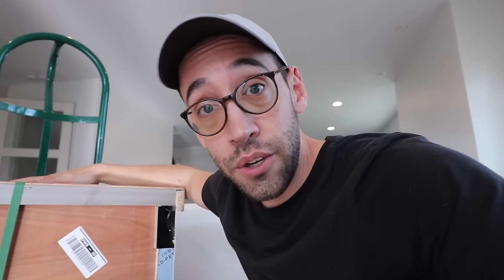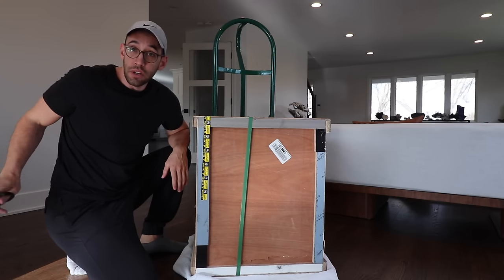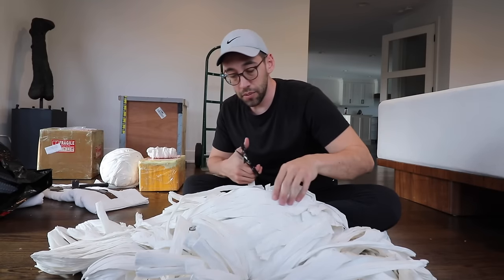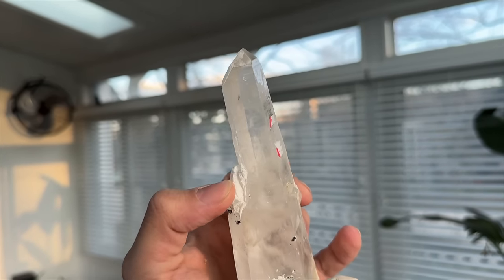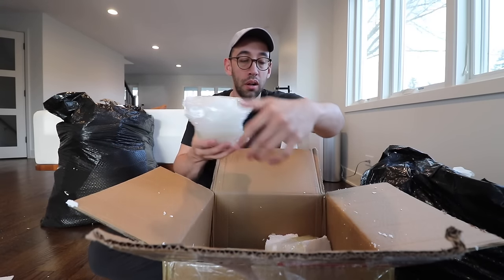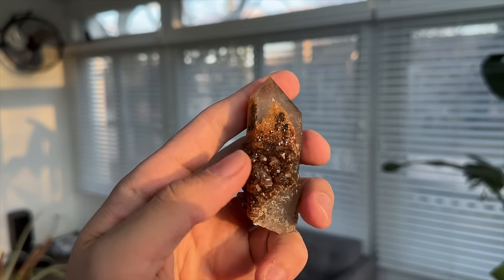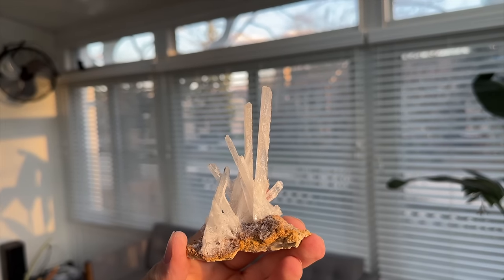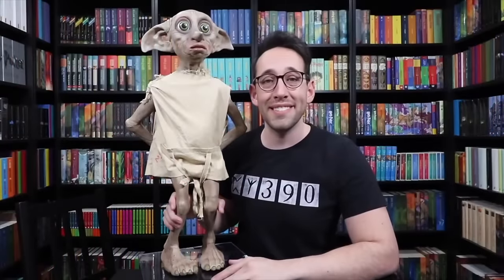Unboxing RARE & BEAUTIFUL Crystals, Minerals, and Rocks | Peter Outside of Potter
Welcome to another episode of Peter Outside of Potter! Join me as I unbox the newest crystals and minerals added to my collection... including a massive crystal cluster from Congo, small and large specimens, and one called "The Lady Gaga" piece!

Enter for your chance to win the Inner Mongolian Quartz crystal featured in this video! If you are under 18, please ask a parent or legal guardian before entering or providing personal information. This is open to worldwide entries with shipping included. ONE entry per person. Multiple entries will be removed and you may be disqualified.

How to enter (complete all steps):
3.
4. Enter by April 4, 2024, at 11:59PM (Chicago time), and wait to see if you won! The winner will be emailed directly from The Potter Collector. Winner: Breanna A!

You will never be required to send money or financial information for a giveaway. Always be sure that a message or comment response is coming directly from an official The Potter Collector channel. Constant vigilance. Do not be scammed.

All videos are filmed and edited by The Potter Collector. All opinions are my own. This does not affect the product's price or you as the consumer but helps me to continue making videos for your enjoyment.